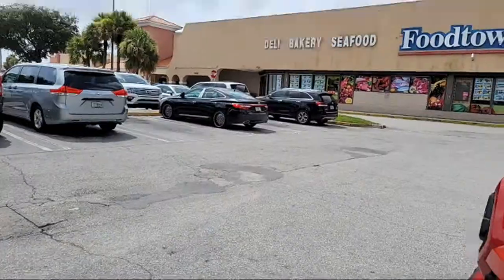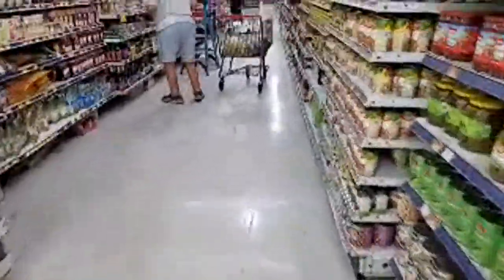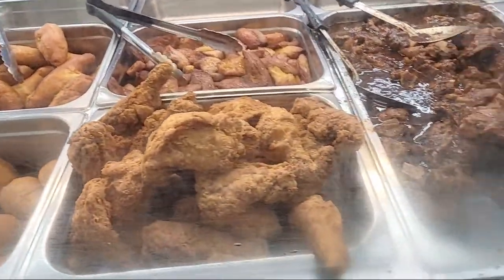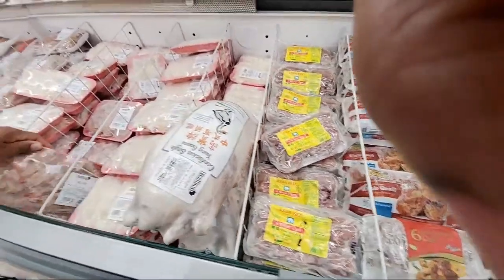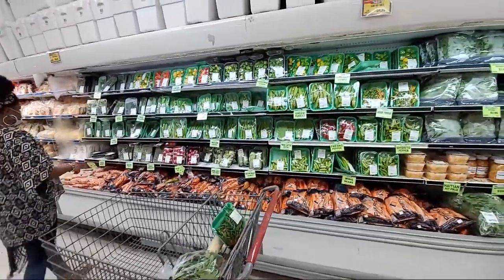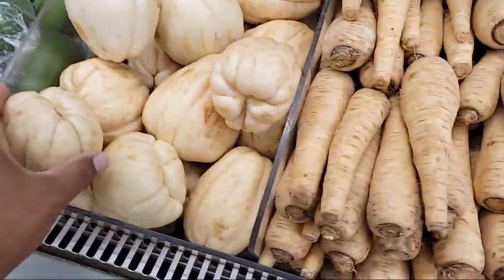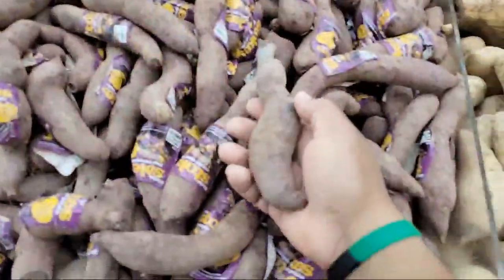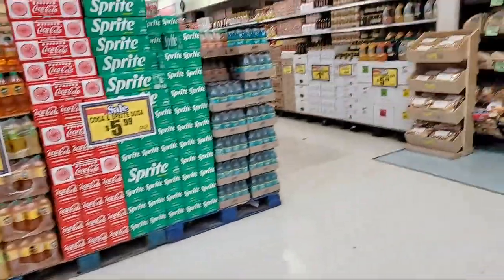FOODTOWN INTERNATIONAL SUPERMARKET IN WEST PALM BEACH FLORIDA WALK THROUGH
Today the wife and I are getting supplies for our weekend pop up and catering biz and we had to show you all a little of what is available in Foodtown International Supermarket in West Palm Beach Florida. This store caters to a wide array of cultures from Caribbean to Middle Eastern and Asian. The prices are very competitive and they stock imported items that are not readily found elsewhere. We couldn't go into to much details with everything but we know you will get the general idea based on what we get to show you.